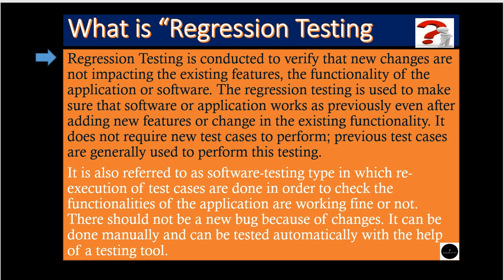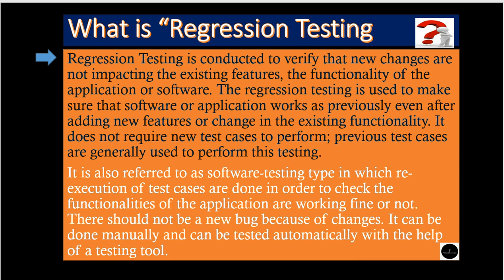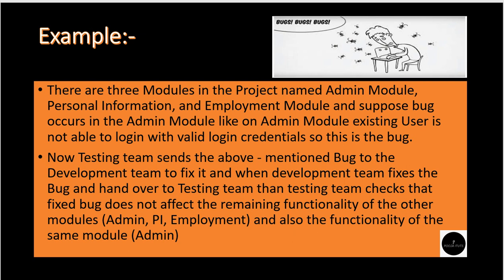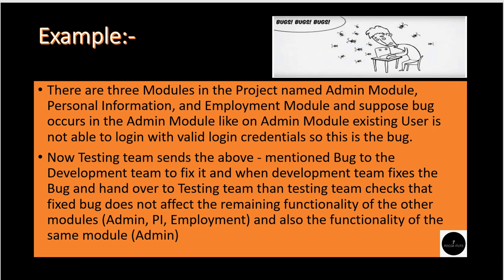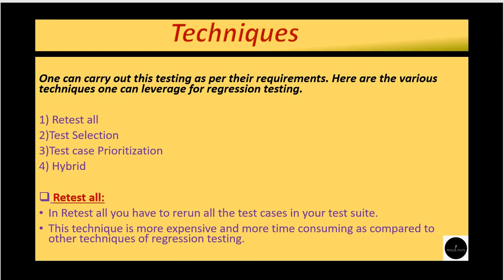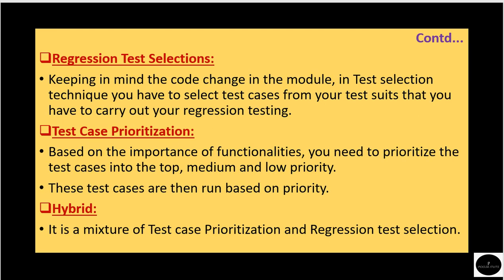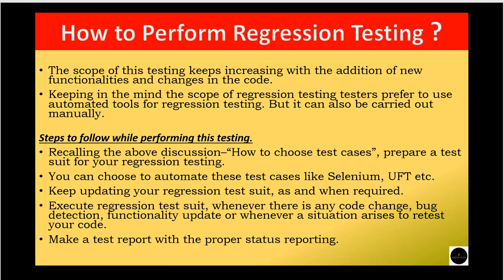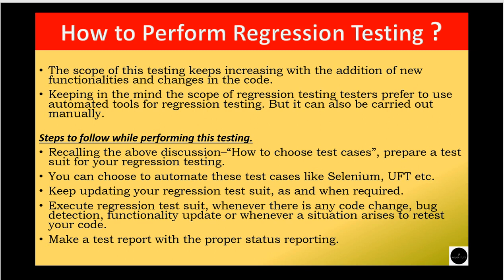Manual Testing || What Is Regression Testing?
Hello All,

*** WELCOME BACK TO POOJA STUTI tutorials***

I am Pooja and in this video I am going to talk about Regression Testing?

This is very important concept to understand so please go through the video till the end.

All the Videos are designed and explained in very easy simple language targeting people who wants to start their career in Testing or those who are already working as Tester Professional or the One who wants to Prepare and explore the domain “Software Testing.”
The videos are very helpful and one stop solution for Quick Reference.

Please refer below links for all the Reference Material.

HAPPY LEARNING 

Also please share your feedback in the comment section.  See you in next video till then